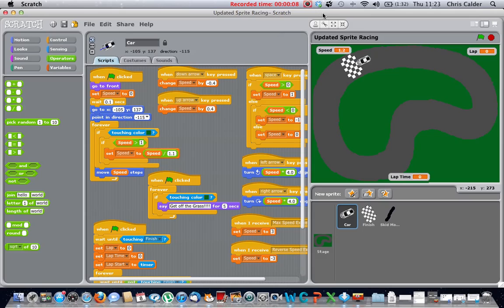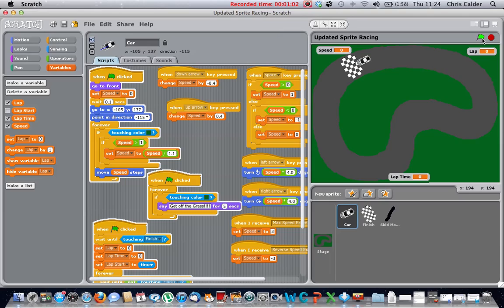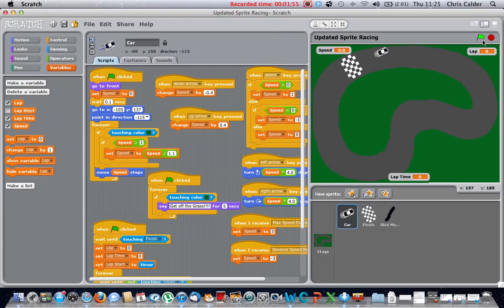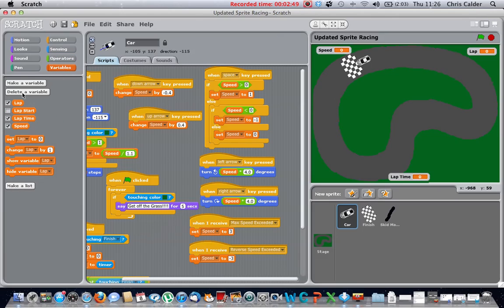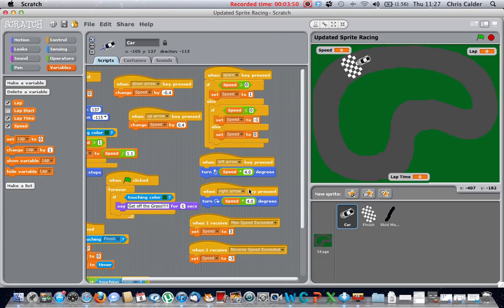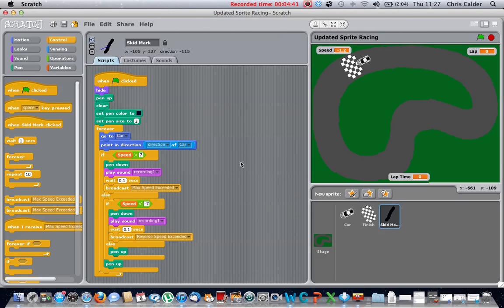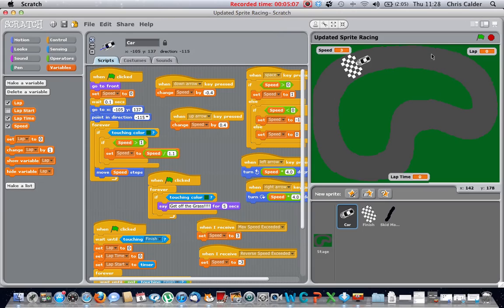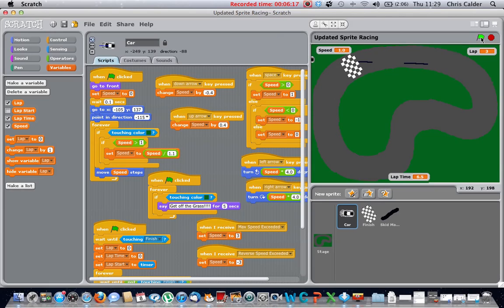Sprite Racing Video Tutorial 2